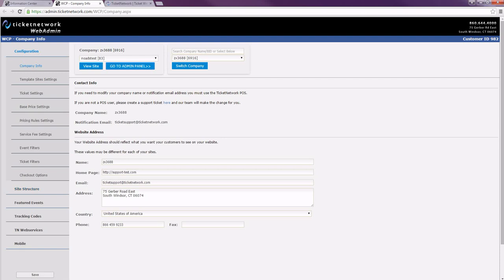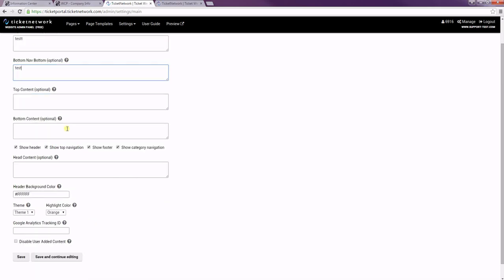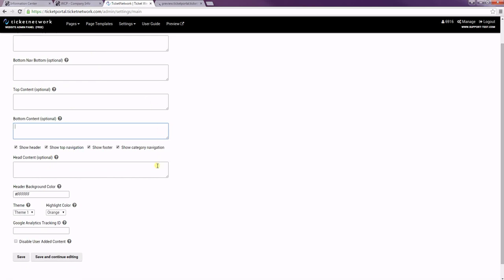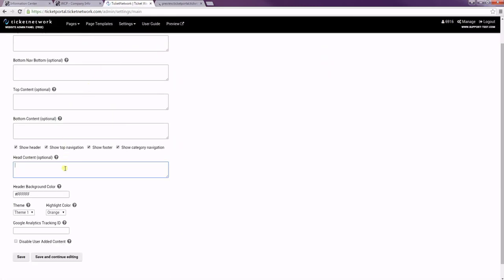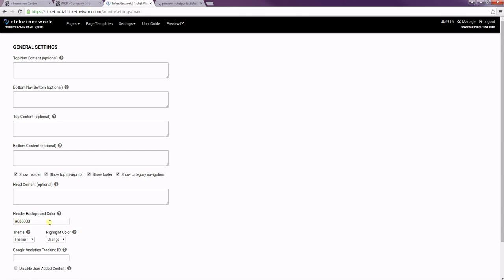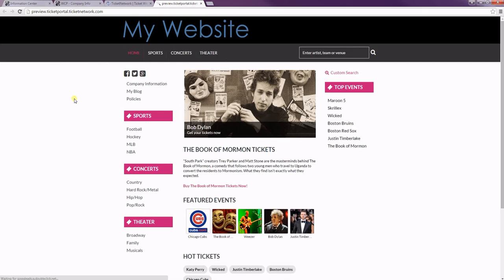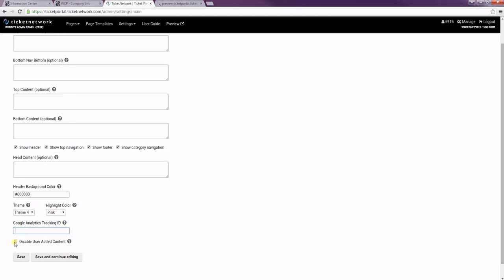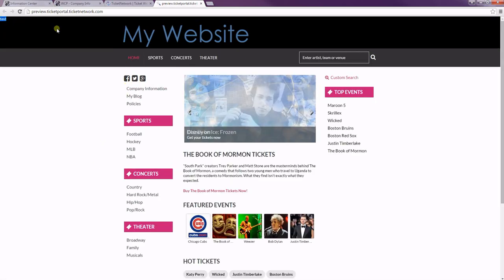General Settings Tab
This is a tutorial on the different areas that are controlled in the General Settings tab of the CMS. This will go over how to add custom content, change the Signature site Theme and Color, changing the color of the Header, and how to add your Google Analytics code to your website.